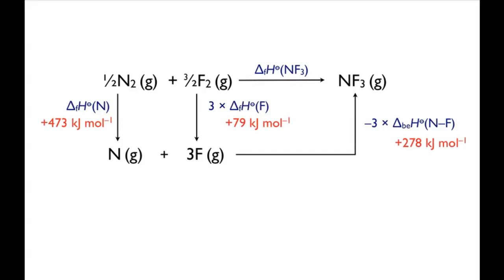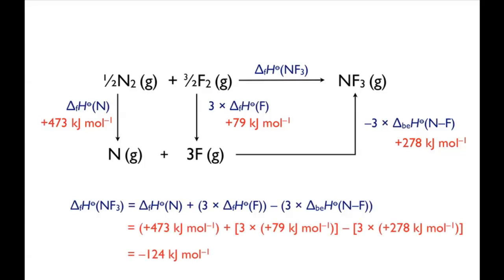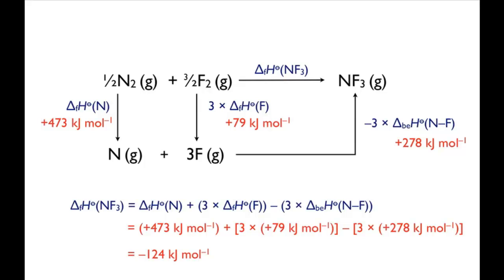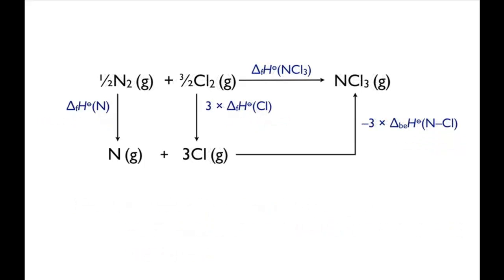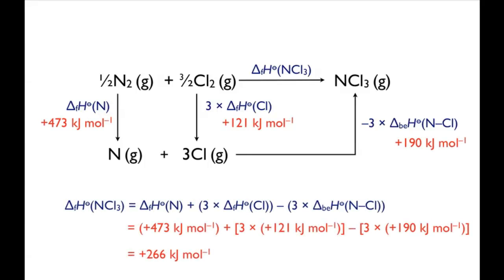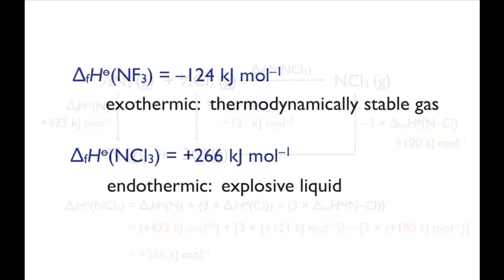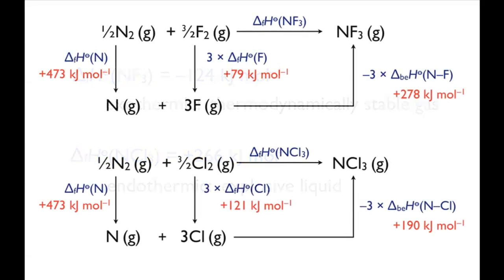Comparing the stability of NF3 and NCl3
In this screencast, Andrew Burrows walks you through calculations to compare the stability of NF3 and NCl3.